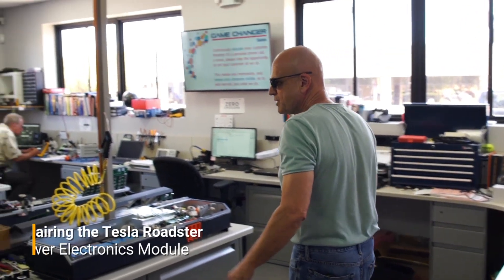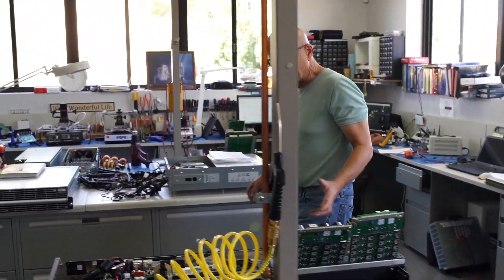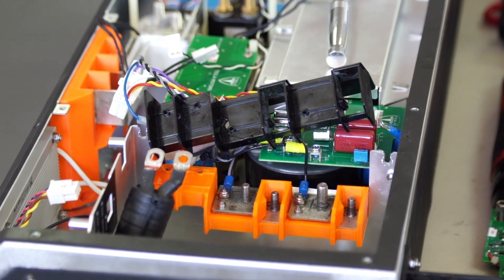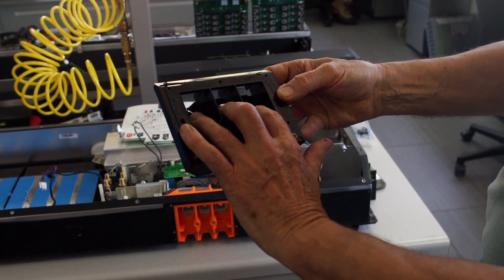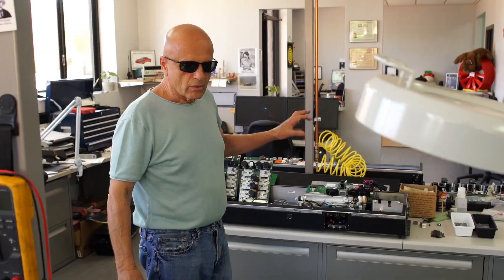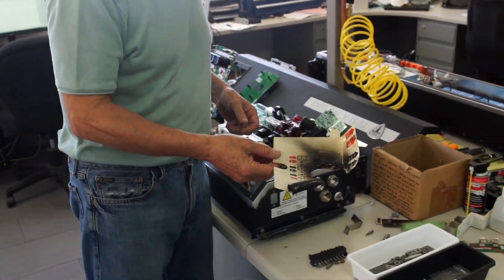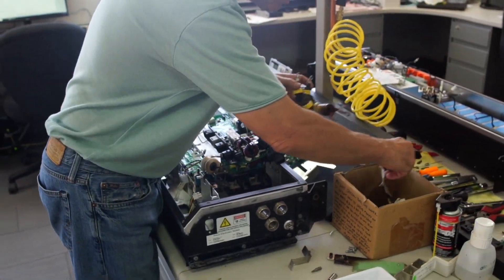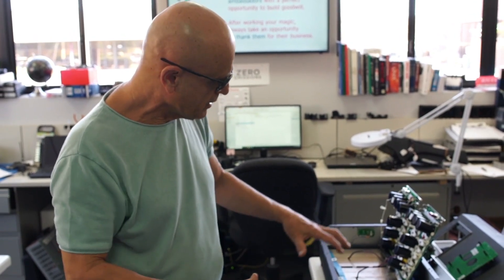Repairing and Rebuilding the Tesla Roadster Power Electronics Module (PEM)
In this episode, Pete shows the failing parts inside the Roadster PEM, and discusses the solutions we have implemented at Gruber Motor Company.

We always find new innovative ways to improve our engineering tips and tricks, so please follow us as we continue to provide you with the highest quality instructional videos.